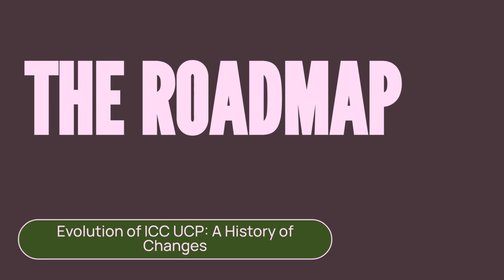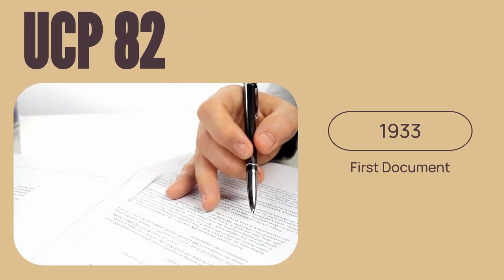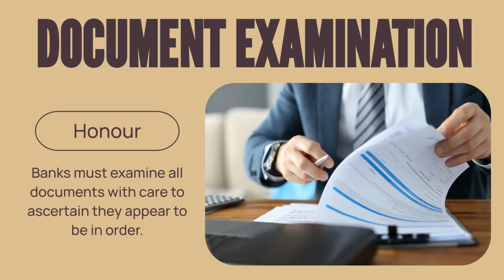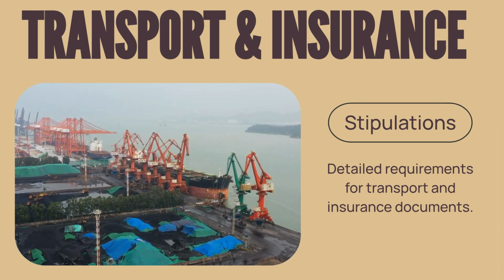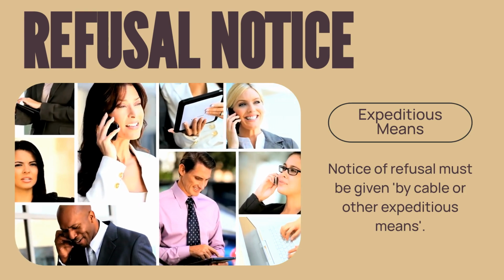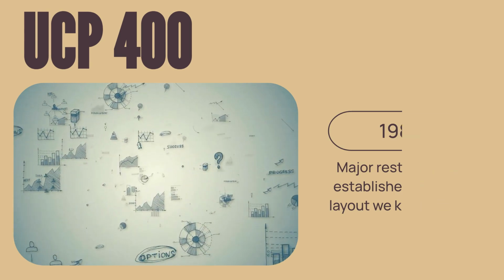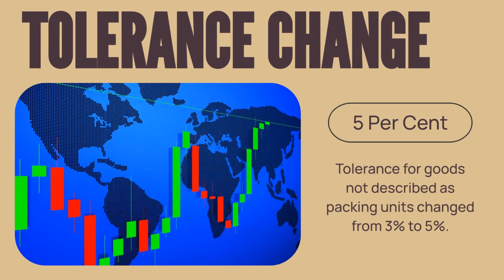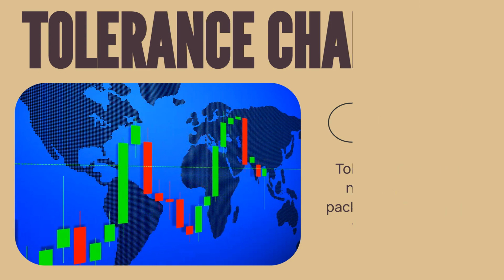The History of UCP: Evolution from UCP 82 to UCP 600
Unlock the history of international trade finance in this deep dive into the evolution of the ICC Uniform Customs and Practice for Documentary Credits (UCP). From its foundational beginnings in 1933 with UCP 82 to the modern standards of UCP 600, we explore how these rules have adapted to the changing needs of global commerce. Whether you are a credit expert, a trade finance professional, or a student, understanding these historical shifts is key to mastering today’s documentary credit operations.

Key Takeaways:
The origins of document examination standards in UCP 82.
The introduction of "reasonable time" for banks in UCP 151.
How UCP 222 established the independence of credits from underlying contracts.
The shift to "Irrevocable" as a default setting in UCP 500.
Modern efficiency: Reducing examination periods to 5 days in UCP 600.

Timestamps & Chapters
00:00 Introduction to UCP Evolution
00:52 UCP 82 (1933): The Foundational Rules
01:34 UCP 151: Expanding Settlement Methods
02:04 UCP 222: Global Acceptance & Notice of Refusal
02:30 UCP 400: Modern Restructuring & Authenticity
02:53 UCP 500: The Irrevocable Presumption
03:22 UCP 600: Current Standards & Efficiency
03:51 Summary and Final Thoughts